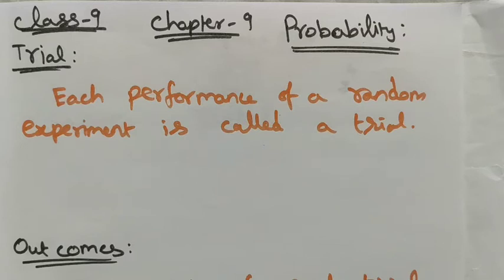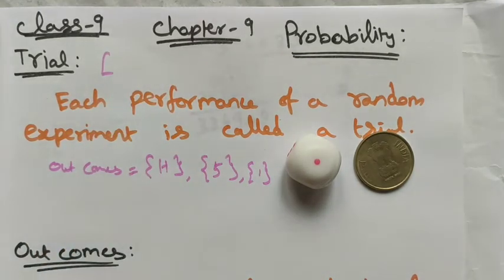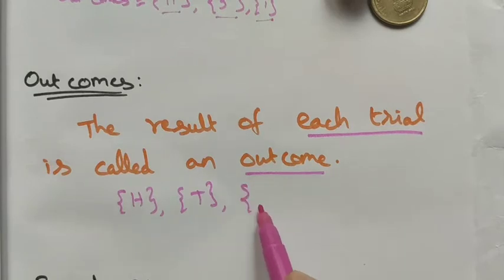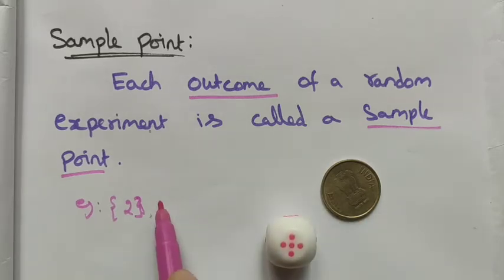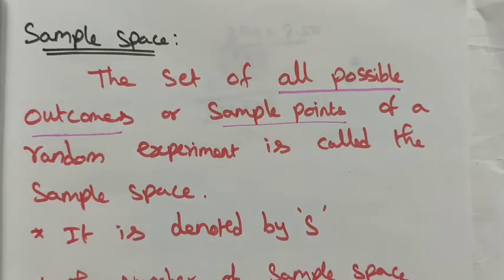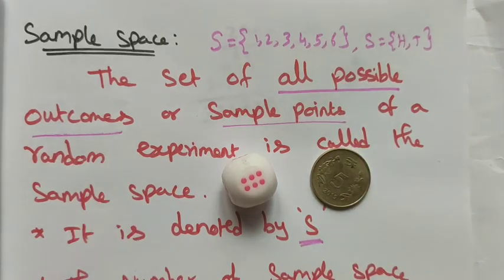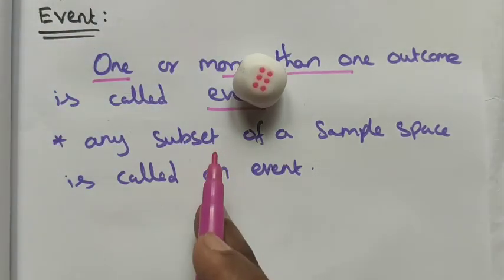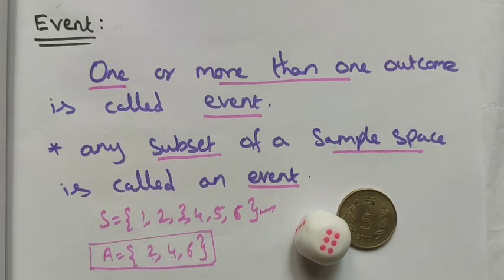TN Class-9 Maths Chapter-9 Probability Introduction part-2